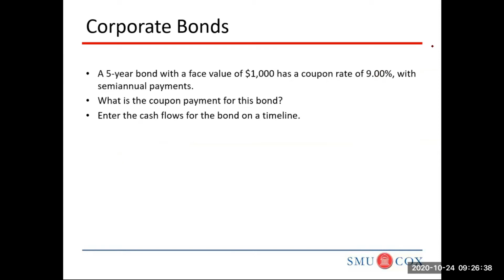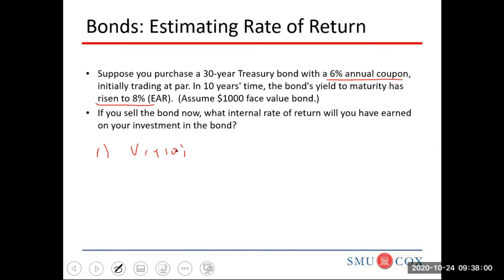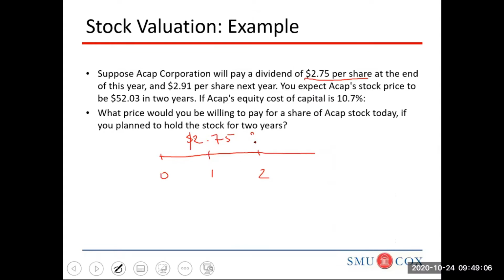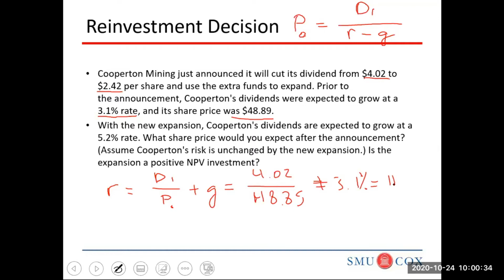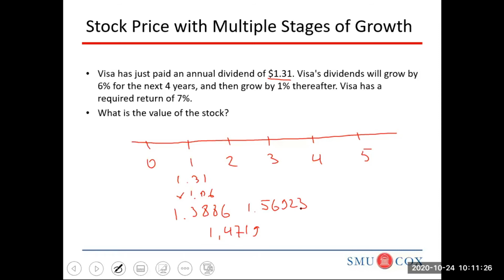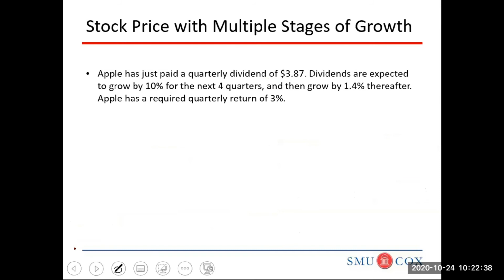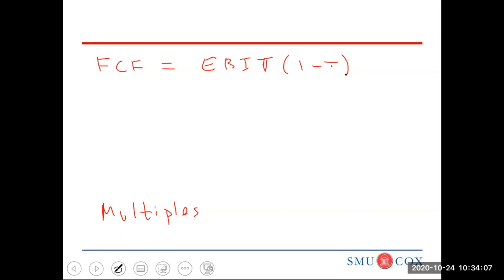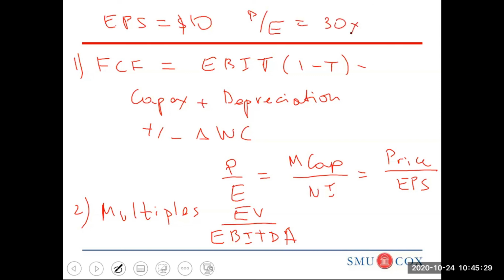Bond and Stock Valuation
Dividend Discount Model and Plain Vanilla Bond Valuation